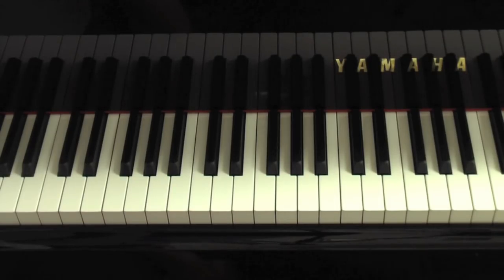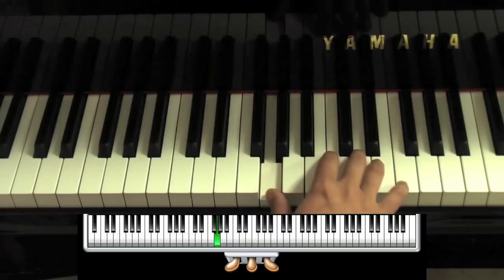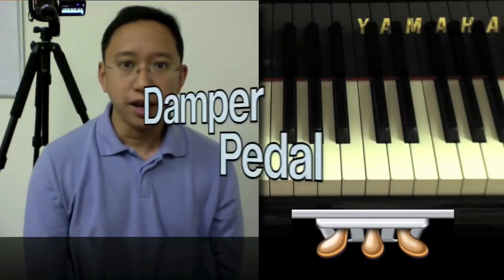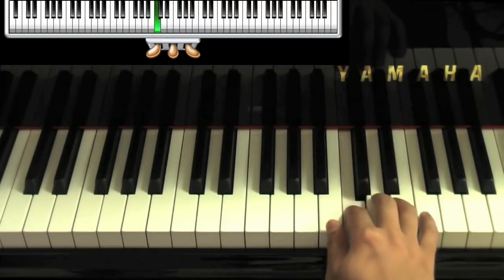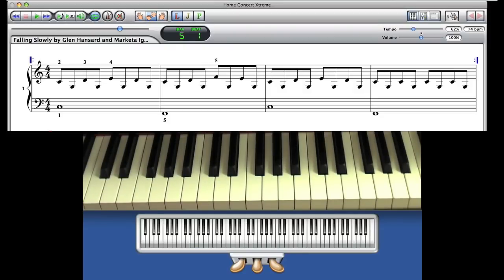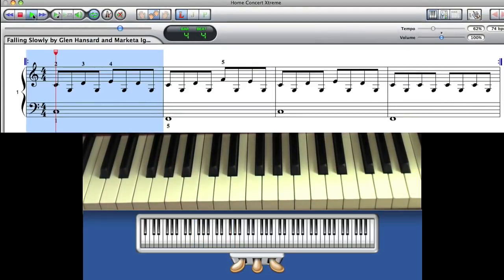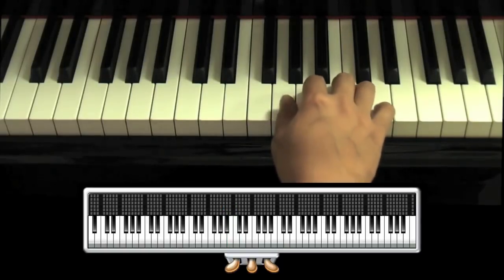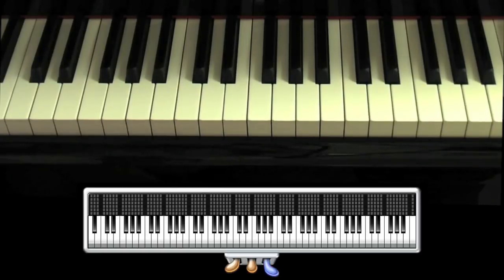How to play Falling Slowly from Once on piano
In this video piano lesson, Mario Ajero teaches how to play the piano part for the beginning of the song, "Falling Slowly" by Glen Hansard and Marketa Irglova from the movie "Once".  This song won an Oscar for Best Original Song at the 80th Annual Academy Awards.